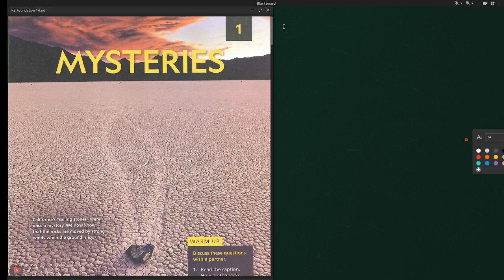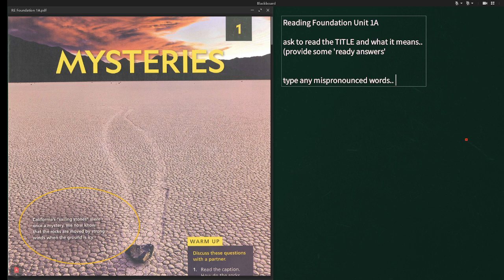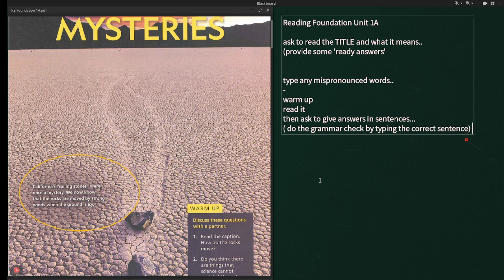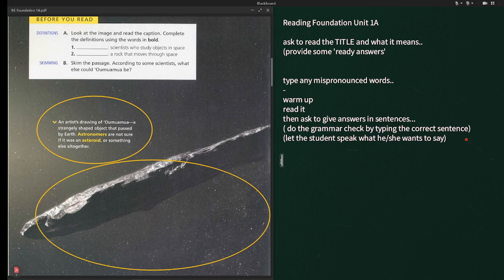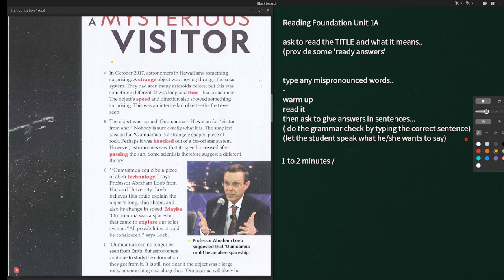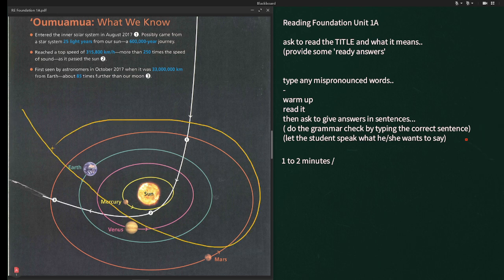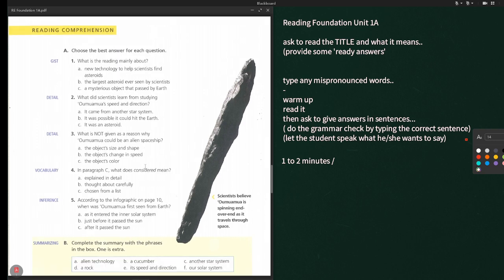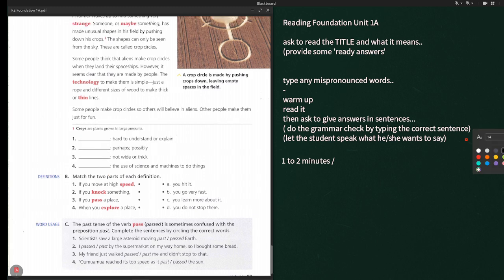How to teach Reading Foundation Unit 1A Mysteries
This video lesson is about Reading Foundation Unit 1A: Mysteries.
Students will practice reading comprehension, vocabulary, and understanding the main idea of the text.

In this lesson, we will:
Read the passage together
Answer comprehension questions
Learn new vocabulary words
This lesson is helpful for English learners and young students who want to improve their reading skills.